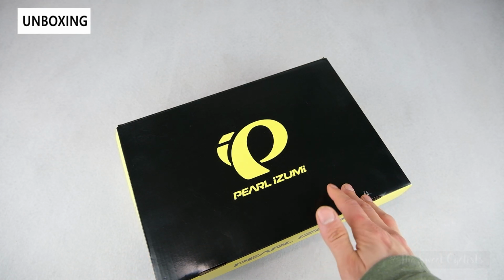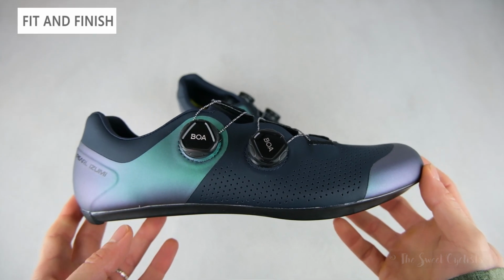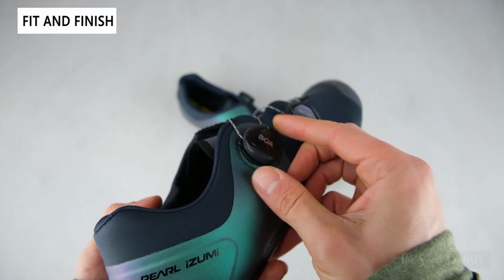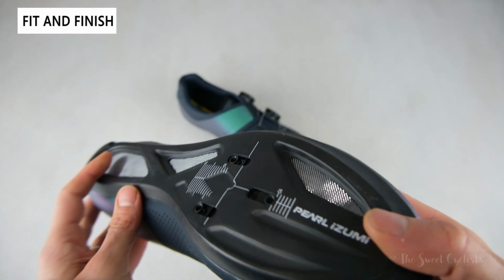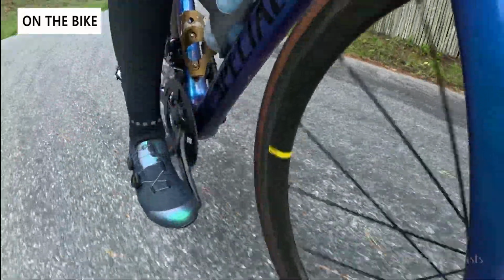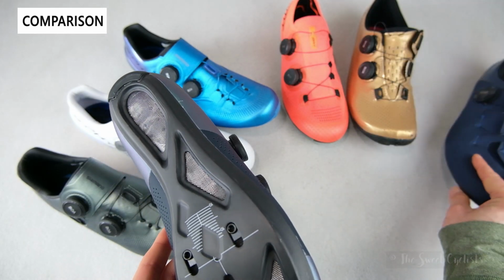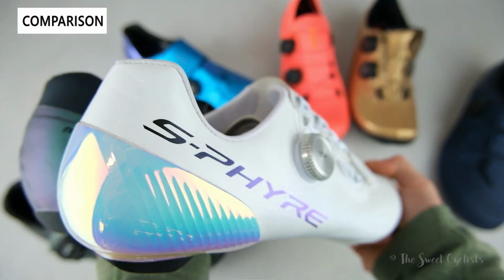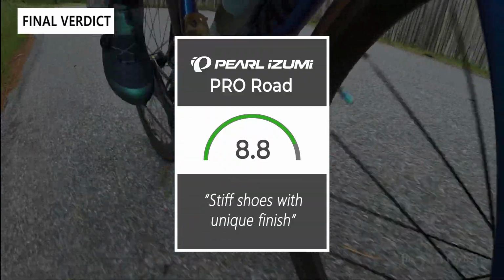PEARL iZUMi PRO Road Carbon Cycling Shoes Review -feat. SPD-SL / LOOK Keo, Ventilated, Dual BOAs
PEARL iZUMi is well known for their cycling apparel that offer something for everything from new cyclists to professional cyclists. Their PRO line not only includes cycling kits, but also the Pro Road carbon cycling shoes which are positioned as a mid-level cycling shoe. The shoes have been part of PEARL iZUMi’s lineup since about 2023 but have recently received a new Iridescent Navy color. Retail price on the shoes is $260 with both a men’s and women’s specific options in sizes from 39-49 EUR. The shoes feature a perforated synthetic upper that is attached to a highly ventilated 1:1 PRO Carbon Power Plate outsole. PEARL iZUMi has utilized a BOA Fit System with dual BOA L6C dials and TX4 laces to make it easy to adjust the fit.

The PRO Road shoes are PEARL iZUMi’s mid-tier cycling shoes that slot between their top-of-the-line PRO Air shoes and the Attack Road shoes. As such, the shoes have a dual BOA closure system and carbon sole at a relatively affordable price point. PEARL iZUMi offers the men’s version of the shoe in three colors: black, white and the iridescent navy we have in this review. There are also three women’s specific colors: iridescent white, black and nightshade. The iridescent navy is a unique iridescent finish that shifts from dark green to purple depending on what angle the light hits it. It’s a unique color scheme that has a semi-gloss finish compared to Shimano’s S-PHYRE shoes which are glossy.

A matte black color is used along the center of the shoes and around the heel region to break up the shoes. Although we would have preferred a full iridescent finish, the design gives the one piece upper material a different look. The shoes have a synthetic upper with perforations along the front and sides for ventilation. It’s a one piece design with a seam along the rear and a separate tongue piece in the center. The tongue portion is a very soft and almost knit like material at the top and thicker padded design along the bottom. Most of the upper material is soft and flexible to eliminate pressure points with stiff material along the toe and heel. In fact, you can see the reinforced heel portion as it has a slightly raised section and feels stiff from the inside.

00:00 Intro
00:10 Unboxing + Specs
01:57 Fit + Finish
06:36 On The Road
08:05 Comparison (Shimano, Bont Cycling, DMT, S-PHYRE)
11:17 The Final Score